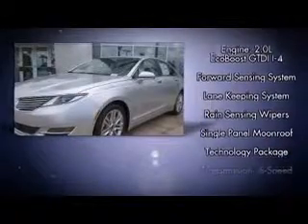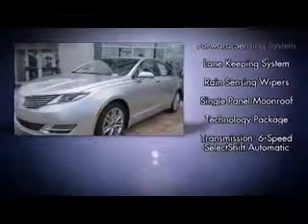2013 Lincoln MKZ FL | Lincoln Dealer Florida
Gary Yeomans Ford-Lincoln, located in Daytona Beach, FL, is known for being the finest Lincoln dealer in the state of Florida! Gary Yeomans Ford has a huge selection of Ford and Lincoln vehicles and a great Parts & Service Department! So come down to Gary Yeomans Ford, a short drive from Leesburg, FL, and see our entire inventory of beautiful Fords and Lincolns yourself!  Come visit us and see that you will not find a Ford or Lincoln for less anywhere else.